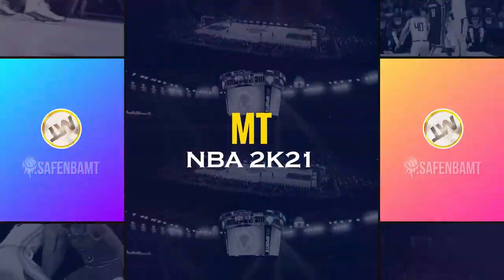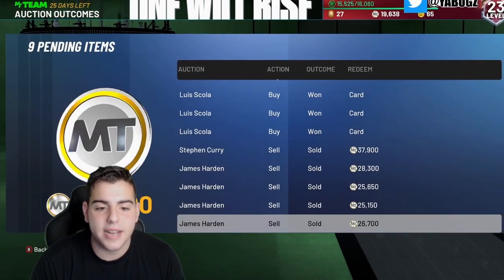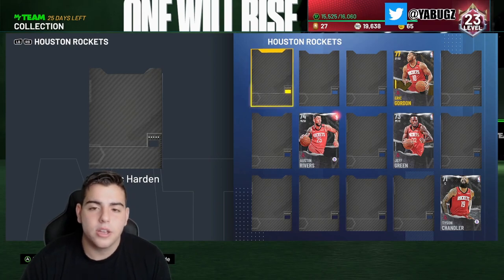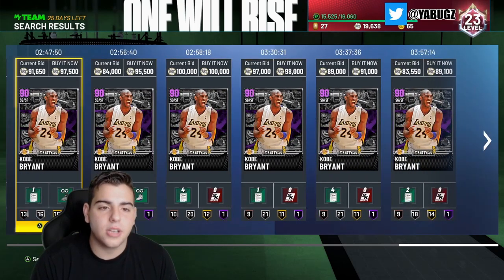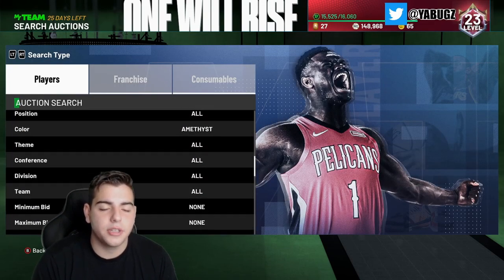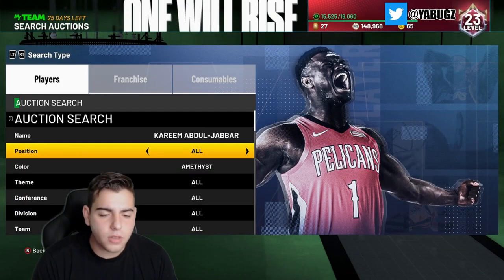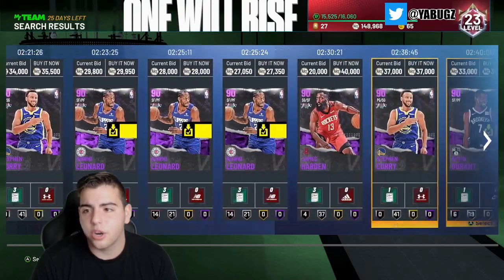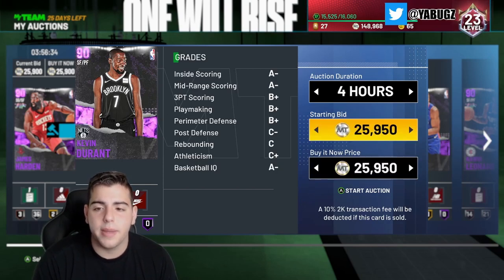EASY MT METHODS TO HELP YOU MAKE MAD MT! DO THIS RIGHT NOW! | NBA 2K21 MY TEAM